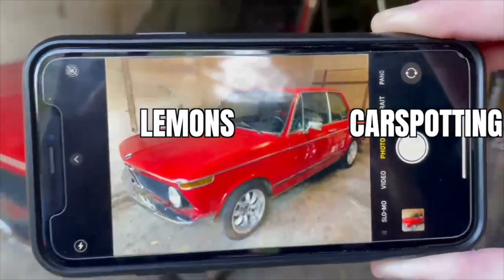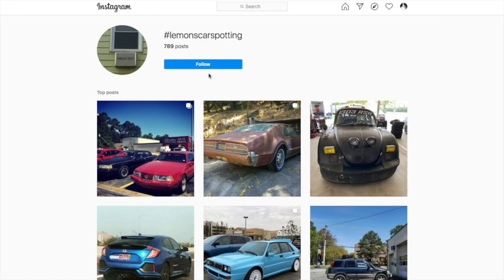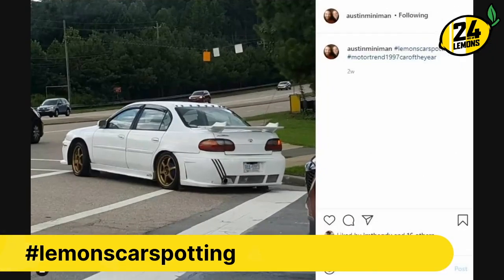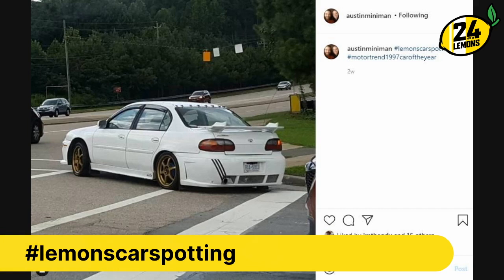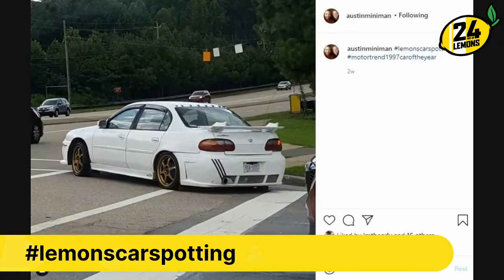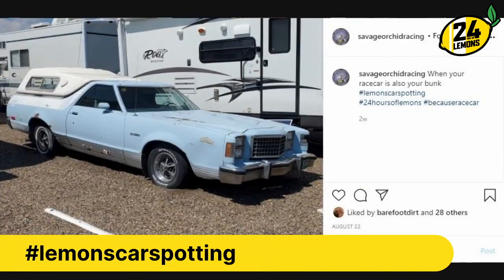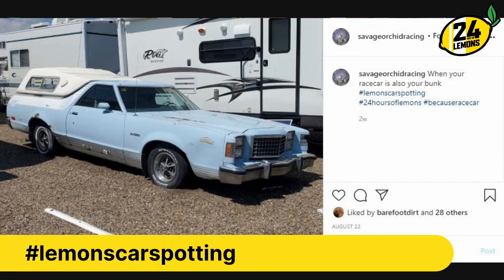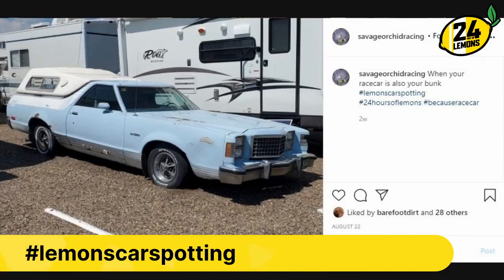lemonscarspotting 36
Jay and Eric talk Chevy Malibus and Ranchero campers.